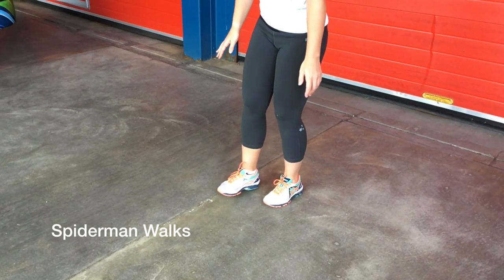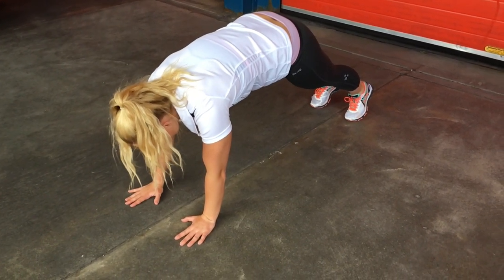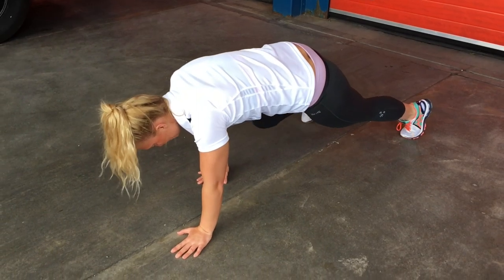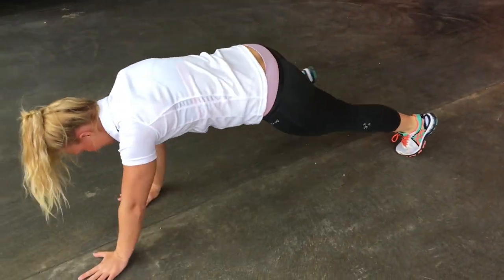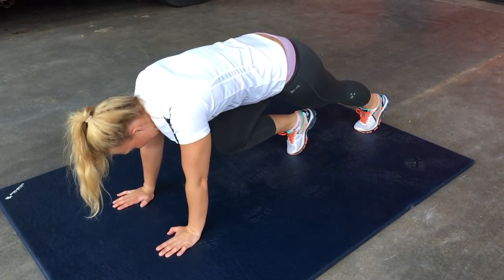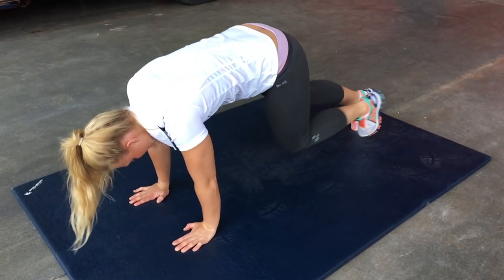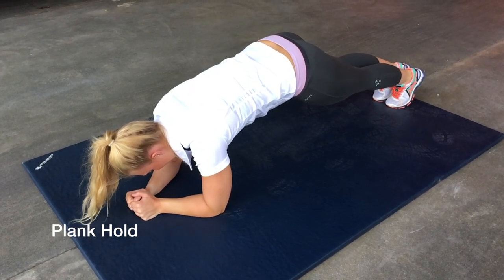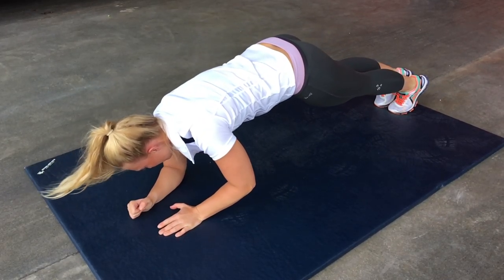Firefighter Selection Test: Enclosed Space